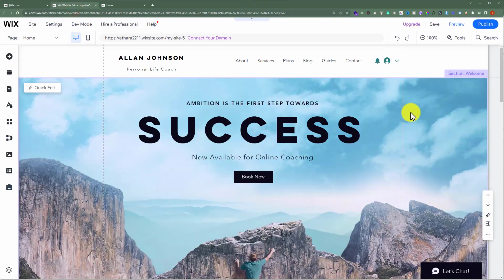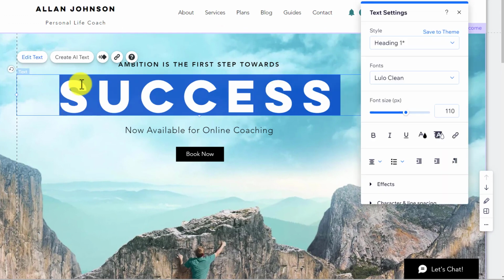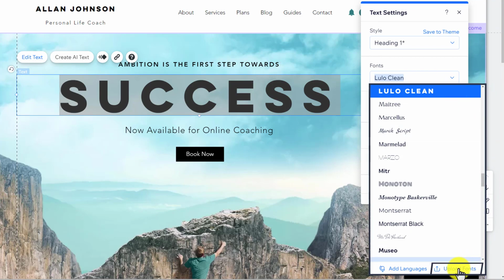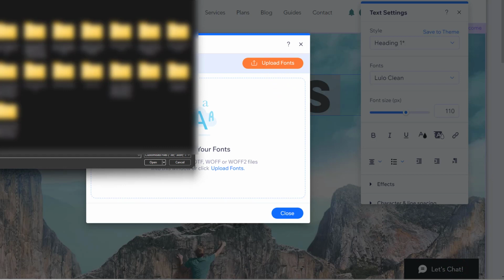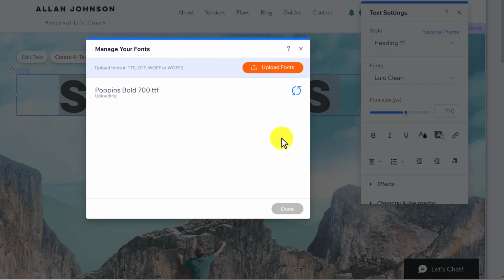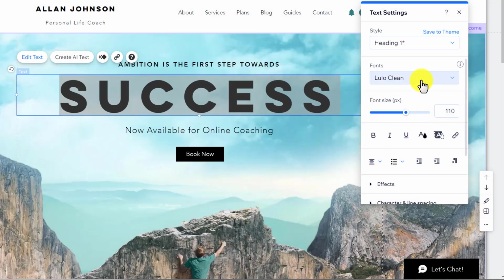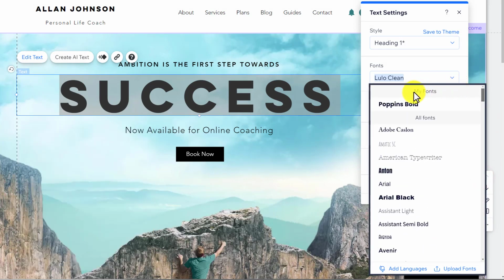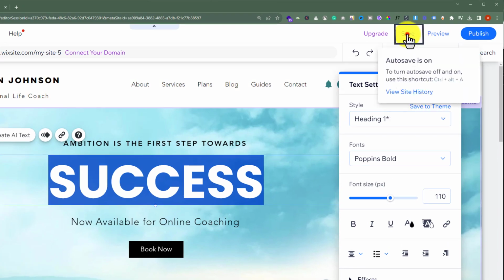Wix Custom Font Tutorial 2026 | How To Add Custom Font In Wix | Add Fonts To Wix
In this Wix Custom Font tutorial, learn how to add custom font in Wix. By adding custom fonts in Wix you can enhance your website's visual appeal. Whether it's for branding or uniqueness, learn how to add custom font in Wix in a few simple steps.

In This Video Tutorial You’ll Learn:
1. How To Add Custom Font In Wix
2. Wix Custom Font Tutorial

Step # 2: Add Custom Font In Wix
From the website editor select any text and then click on edit, select the fonts drop down, click on upload a font, select the font from your computer.

That’s it you have successfully Added Custom Fonts In Wix.